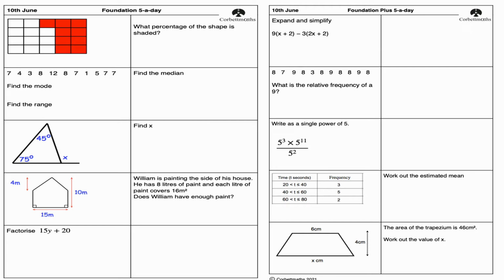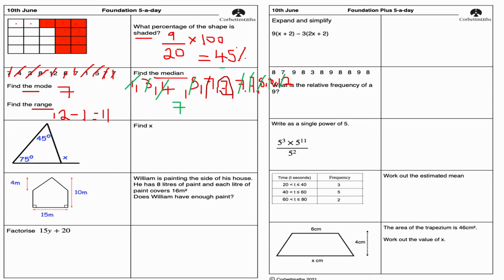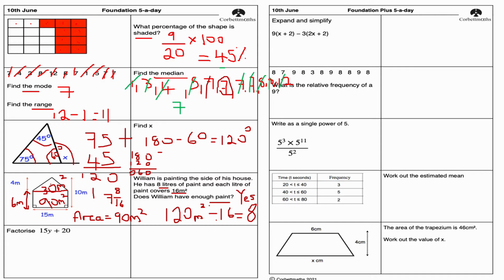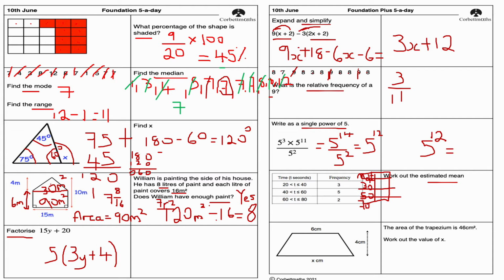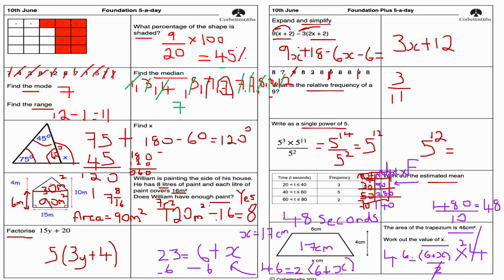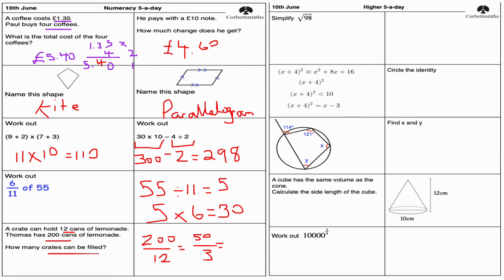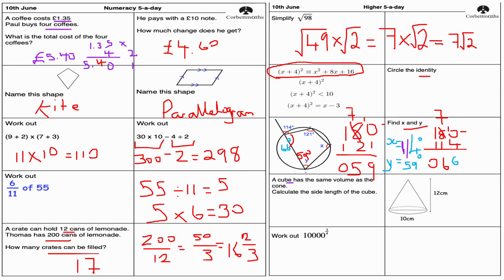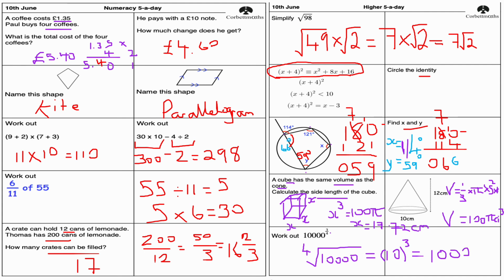GCSE Maths Corbettmaths 5 a day Foundation Tier,Foundation Tier Plus & Higher Tier Maths Grade 4/5/6